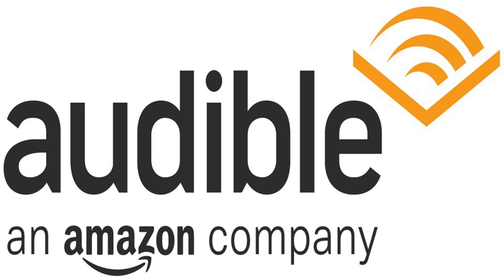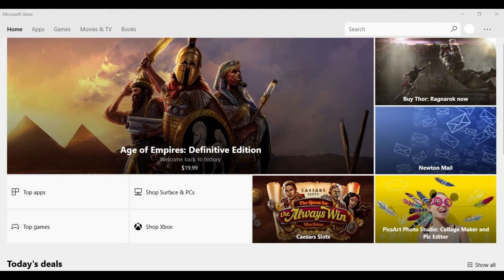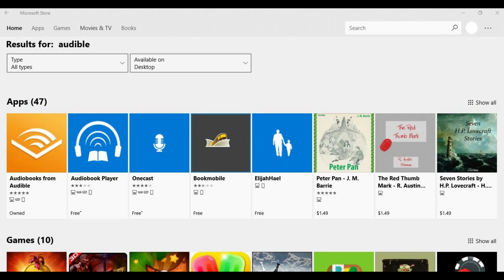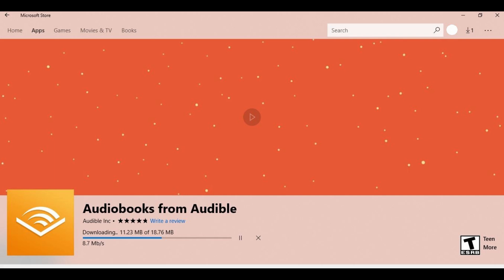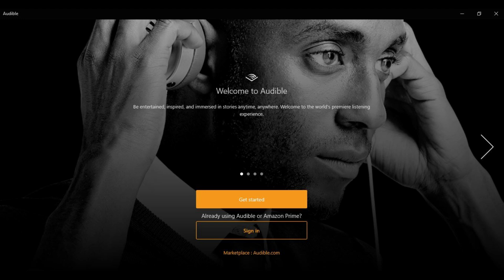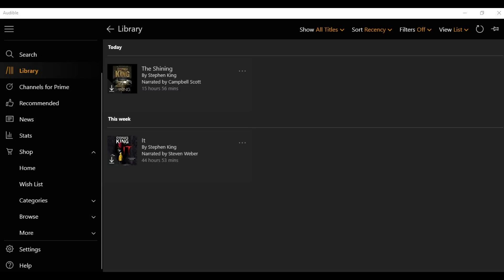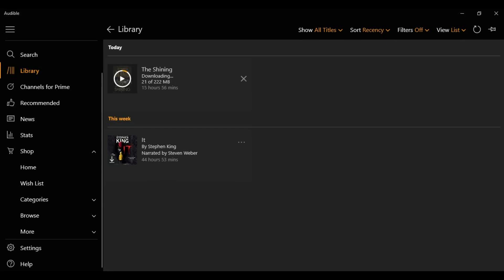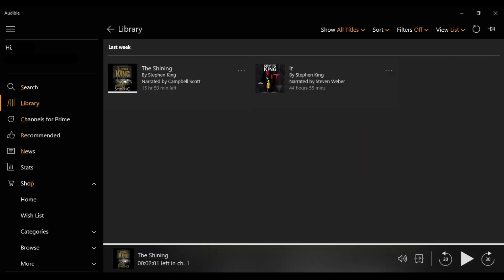How to Download Audible Books to PC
This video walks you through how to download your Audible audiobooks to your PC so that you can either listen to them on your computer, or just have an easy-to-find backup.

Video Transcript:
Audible makes purchasing audiobooks easy, but getting those audiobooks to your various devices can be a challenge. The easiest way to get Audible audiobooks on your Windows PC for either listening or backup purposes is to use the Audible Windows app. Downloading your audiobook to this app makes it possible to listen to your audiobook anywhere you have your computer, and it also gives you the ability to retrieve the Audible audio file for your book so you can copy it to a separate folder to store as a backup.

And now, let's walk through how to download your Audible audiobooks to your Windows PC.

Step 1. Click the "Start" icon in the lower left corner of your Windows home screen. Locate Microsoft Store in the list of applications, and then click "Microsoft Store" to launch it. The Microsoft Store window appears.

Step 2. Type "Audible" in the Search field in the upper right corner of the screen, and then click the "Search" icon. The Search icon looks like a magnifying glass. The Search Results screen appears.

Step 3. Click "Audiobooks from Audible" in the apps section. The information screen for the Audiobooks from Audible app appears. Click the blue "Install" button on the information screen. The blue Install button will be replaced by a progress bar that displays the progress of installing the app on your computer. After the installation is complete, the progress button will be replaced by a blue Launch button.

Step 4. Click the blue "Launch" button. The Audiobooks for Audible app launches, and a sign in screen will be displayed.

Step 5. Click the orange "Sign In" button. A screen appears prompting you for the username and password assocaited with your Amazon account that's associated with your Audible account. Enter your account information, and then click "Sign In." The Library screen appears, displaying a list of all of your Audible audiobooks.

Step 6. Click the down-pointing arrow in the lower left corner of the audiobook you want to download to your computer. An image of a white circle with a play button in the middle of it will appear over your book cover. As your audiobook is downloaded to your computer, the circle will become completely shaded yellow. Additionally, you can see more specific information about the progress of your download to the right of your book cover. When the download is complete you'll no longer see the down-pointing arrow icon in the lower left corner of your book cover.

Step 7. Click the image of the audiobook cover for the book that you want to listen to. A large image of the book cover appears in the center of the screen, and audio controls appear on the right side of the screen. The audiobook will immediately begin playing.

If you need to retrieve the Audible audiobook file for any reason, you can do it by navigating to the location on the screen in your computer's file system. Understanding where these files are stored on your computer will allow you to back these files up outside of that location so you'll always have them.

C:\Users\(user name)\AppData\Local\Packages\AudibleInc.AudibleforWindowsPhone_(character string)\LocalState\Content

Congratulations! You've successfully downloaded your Audible audiobooks to your PC for either listening or backup purposes.